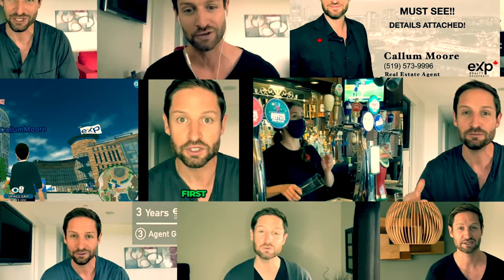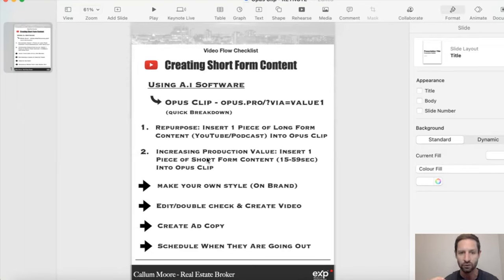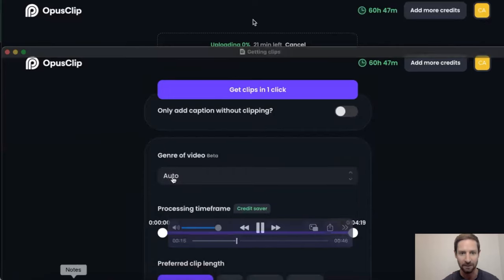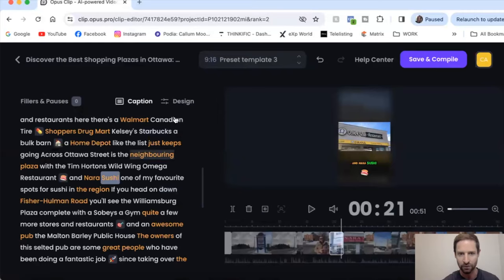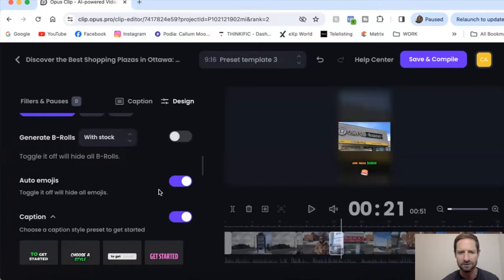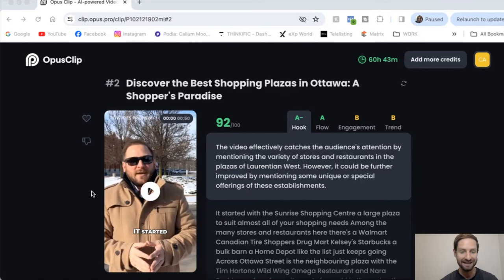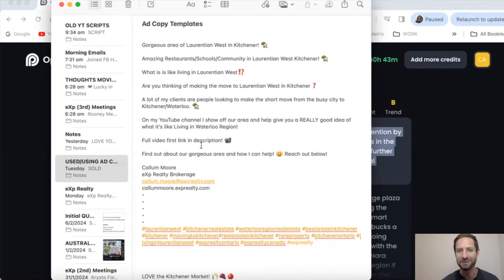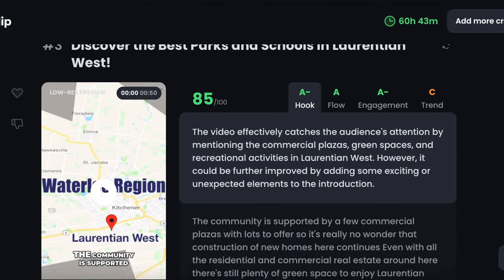Creating Amazing Real Estate Short Form Content FAST! Quick Tutorial On How To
How to create the best Real Estate content on all platforms fast! There are a million ways to generate leads and grow your personal brand as a Real Estate Agent, but you only have so much time. In this video, lets optimise the time you take to create content as a Real Estate Agent. I am a huge believer in duplication. This is how you can REALLY see exponential growth. While you're in meetings, while talking to clients or prospecting in different ways your media content is working for you! In this video I do a quick tutorial on using an A.I software called Opus Clip to help you as a Real Estate Agent produce more content and in a timely manner. I really hope it helps!

▶ ON Agent Program. Massive Value Stack All In One Place ONLY for Ontario, Canada 🇨🇦
✅ 4YOUTUBEFAM Value Link Above 🙏

If you have any question regarding the ON Agent Program, send me and email or DM and I’ll get straight back to you!

Still In the Humber College Real Estate Program? Courses Below:

▶ Exam Master Mini Course. Ontario Real Estate Exams 🇨🇦
Value Link Above For All YouTube Supporters. 🙏

If you have clients looking to buy or sell in Waterloo Region reach out below and let's set up a referral partnership!

🔵 About Me 🔵

Real Estate and Business are my passion but more than that just providing great client service. I started working with my partner in Real Estate late 2017 doing all of our lead generation, digital marketing, personal branding and follow up. I am now a Real Estate Broker working with eXp Realty. Using everything I have learned over the past years, plus with an always learning mentality I can really help people in Real Estate. With this channel and the YouTube community I'm hoping to meet some like minded people that I can hopefully connect with or maybe even do business with. 👍

If you have recently got your Real Estate Licence, started or thinking about getting it, reach out, let's grow!

If you want to really build a business around your Real Estate Licence, let's talk!

Timecodes

0:00 - Creating Amazing Real Estate Short Form Content FAST!
1:18 - 1. Video Flow Checklist
2:59 - 2. Opus Clip Pricing To Get 60+ Hours!
3:40 - 3. How To Upload & Starting Clipping Process
5:27 - 4. Overview of A.I Clips Produced
6:45 - 5. Edit Clips
11:55 - 6. Save & Compile
13:10 - 7. Ad Copy For Post
15:08 - 8. Scheduling Your Weeks Worth of Content
15:49 - Learn It All FAST!